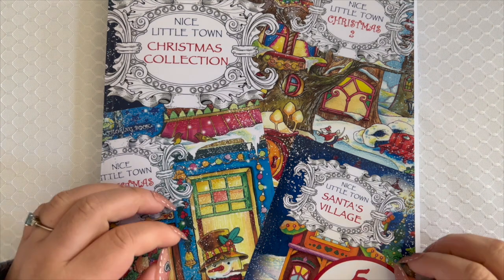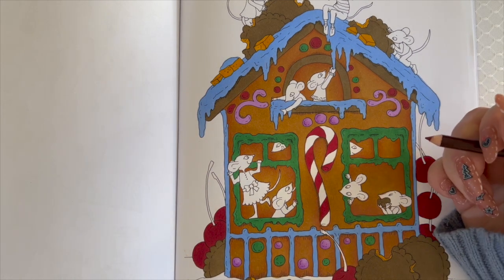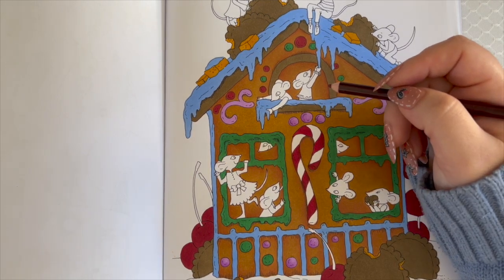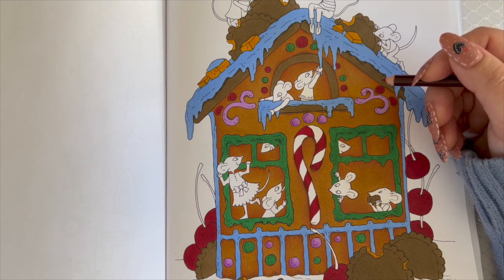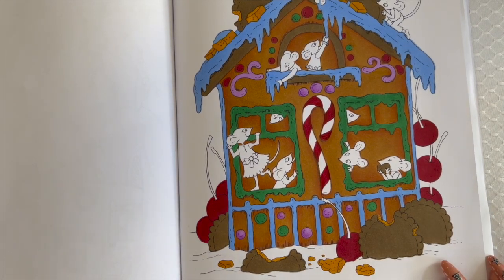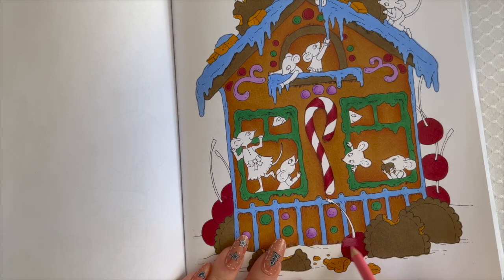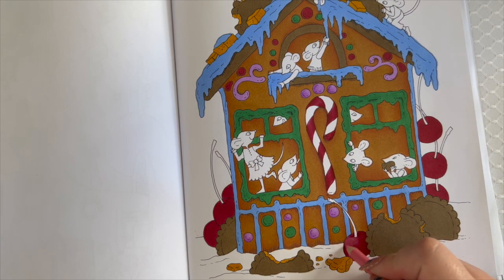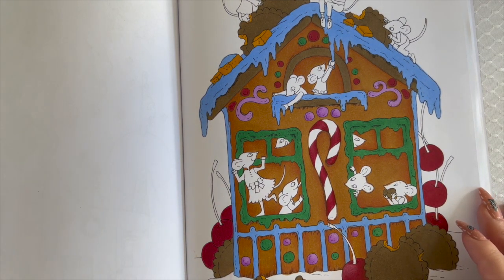New Christmas Adult Coloring Books : 2022 Releases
Winter Wonders by Ava Browne
Christmas Country by Coloring Book Cafe
Christmas Tiny Homes by R.J. Hampson
Winter Charm by Ava Browne
Christmas Animals by Morgana Skye
Mosaic Art Color By Number by Sachin Sachdeva
Counting to Christmas by Damita Victoria
Christmas Flowers by Morgana Skye
Christmas Patterns by Color Questopia
Winter Chibis by Alexandra Franzese

Nice Little Town Christmas Collection by Tatiana Bogema (Stolova)